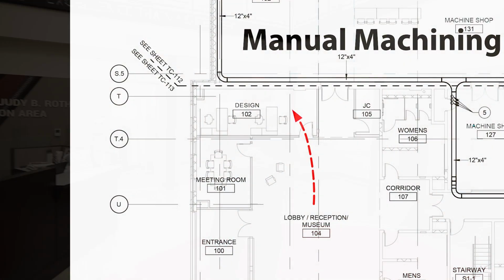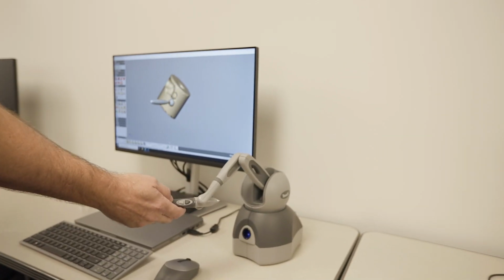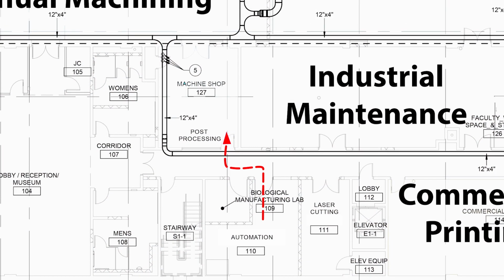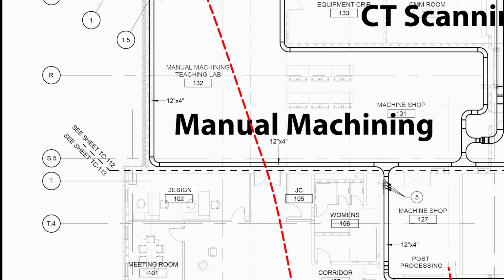Tour of Youngstown State University's Excellence Training Center in Kohli Hall.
Go along on a tour of Youngstown State University's Excellence Training Center in Kohli Hall and see all of the educational opportunities available!